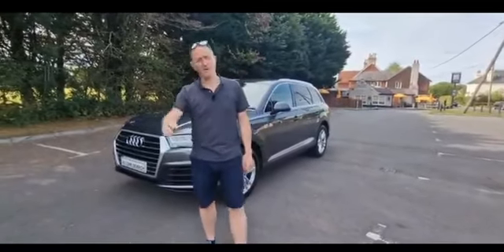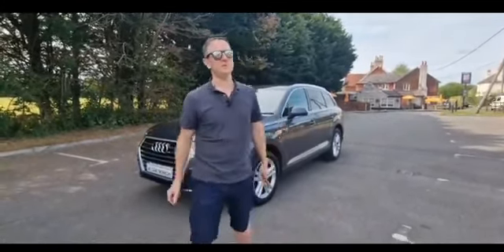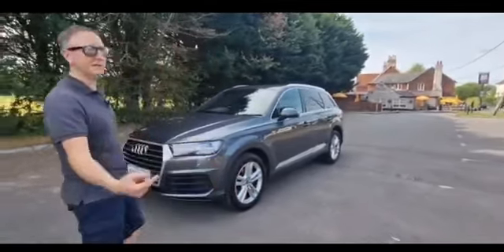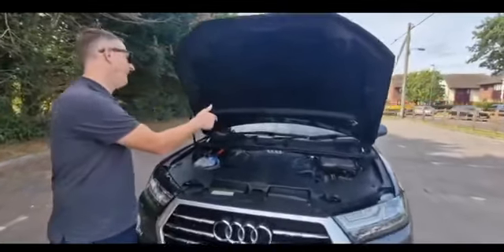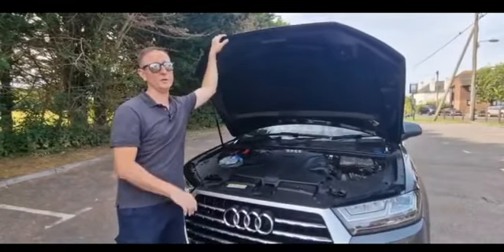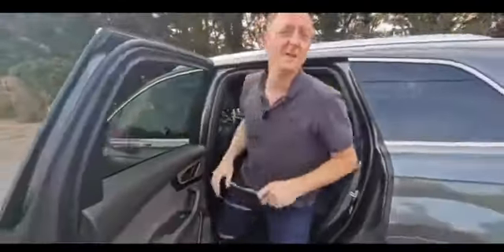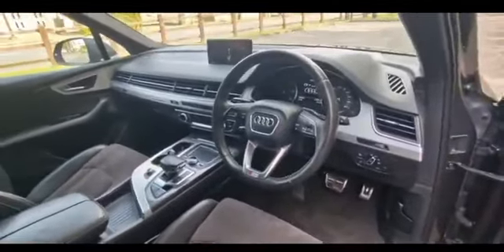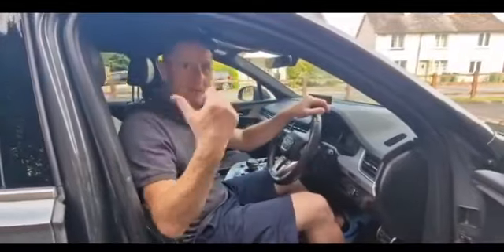2016 Audi Q7 S Line. Take a walk round the car and have a test drive with Kev & Sam from A1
Kev & Sam take you for an in depth look at this super motor. They'll show you all the features, good bits, bad bits, talk rivals and even take you for a test drive.